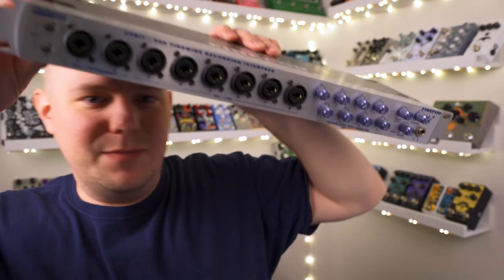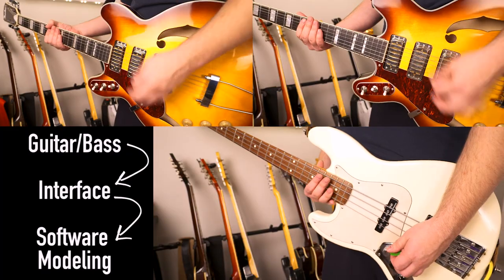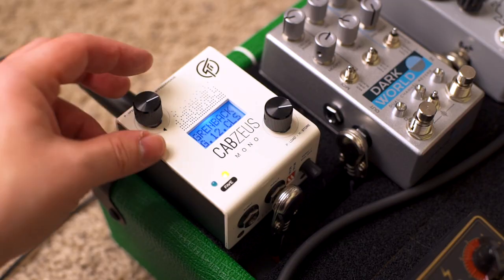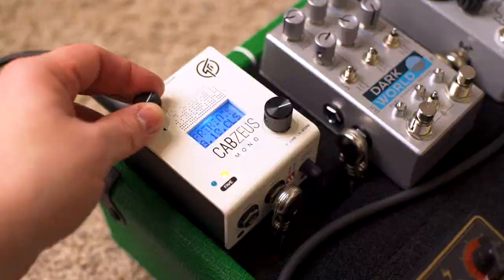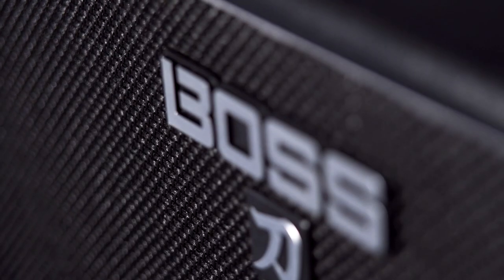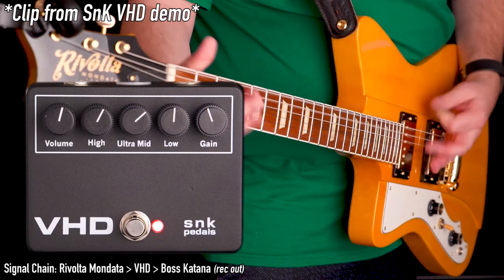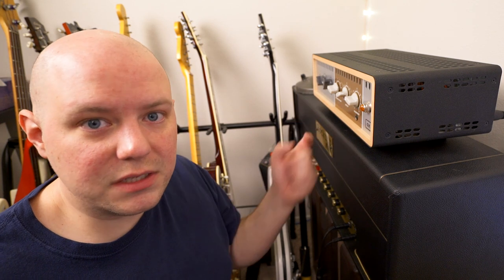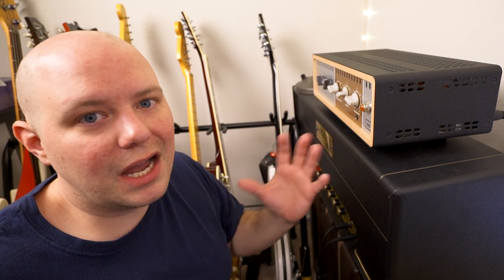How to Record Guitar at Home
Load Box

Video gear that I use:
Wide Lens
Telephoto Lens